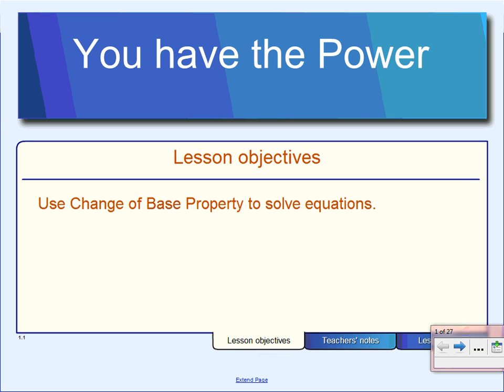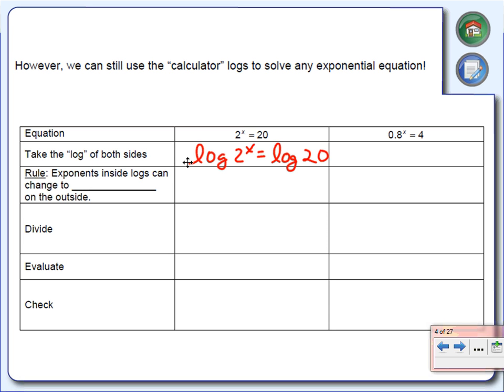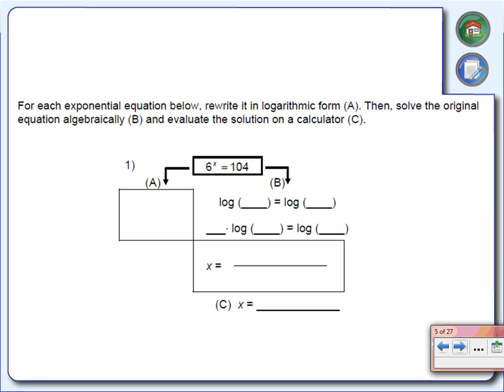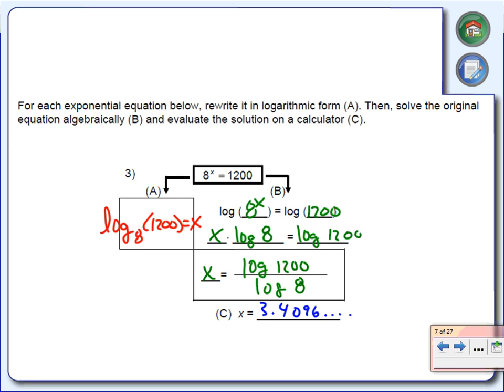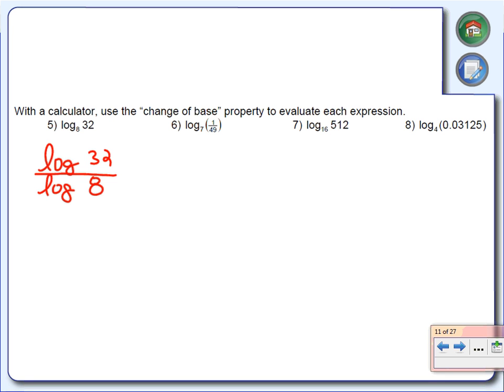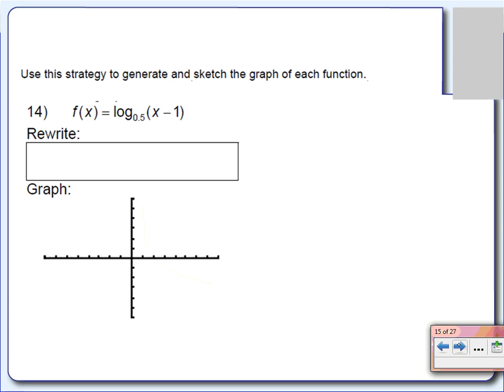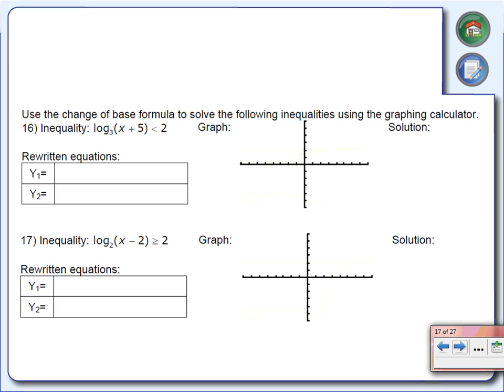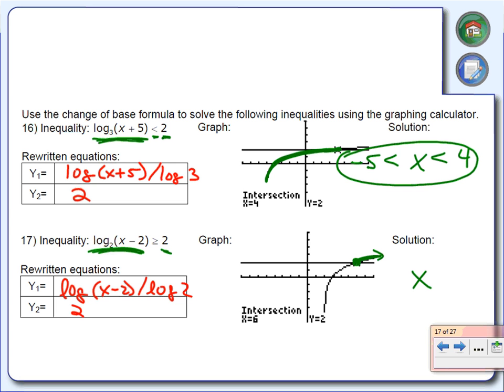You have the Power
Objectives: Know the definition of a logarithmic function. Write a log function as an exponential function and vice versa. Graph a log function. Evaluate a log. Find the domain of a log function.  Use the Change of Base Property. Solve a logarithmic inequality